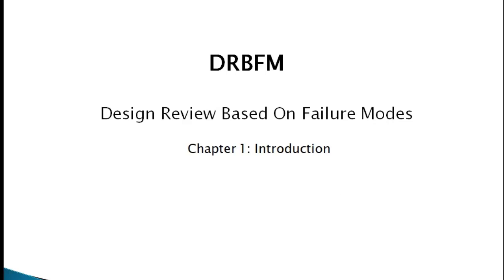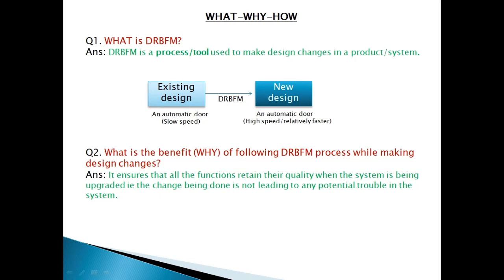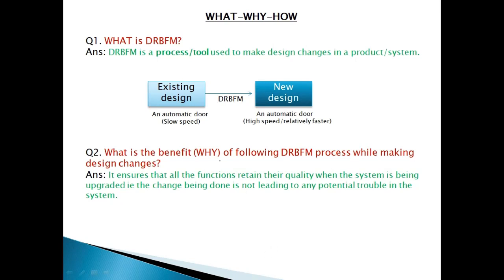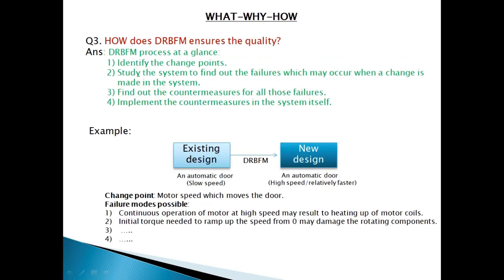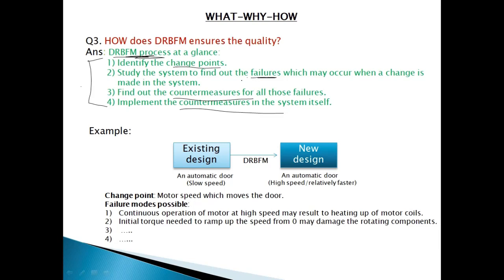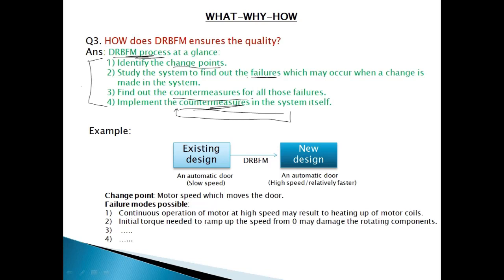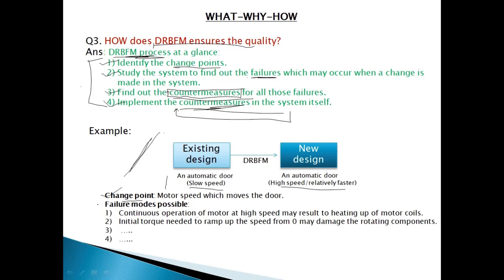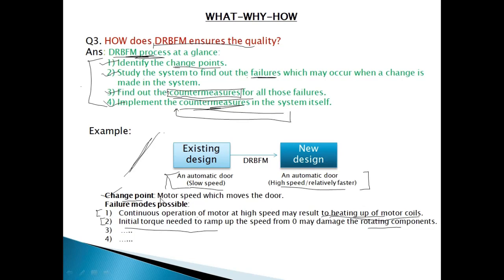DRBFM - Introduction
This is an introductory video of the concept DRBFM.
It includes the basic What-How-Why analysis with the help of a small example of an electronic sliding door system.